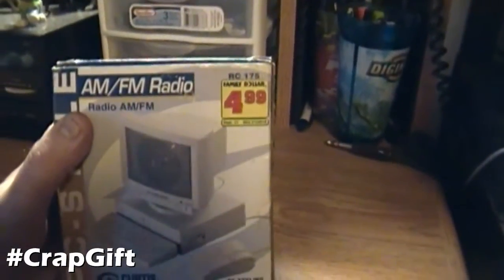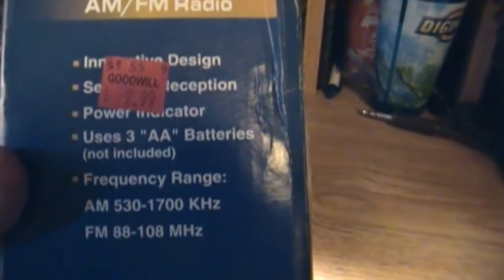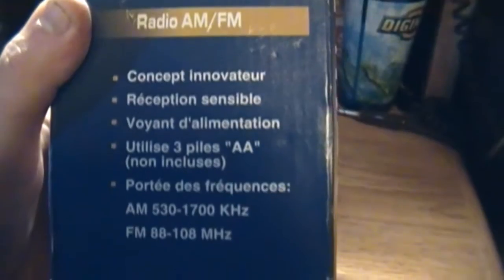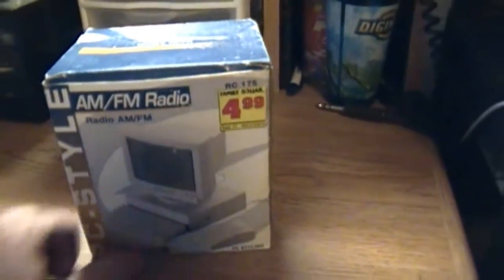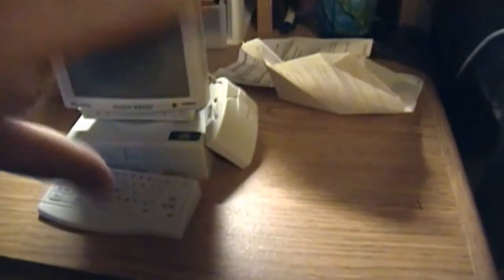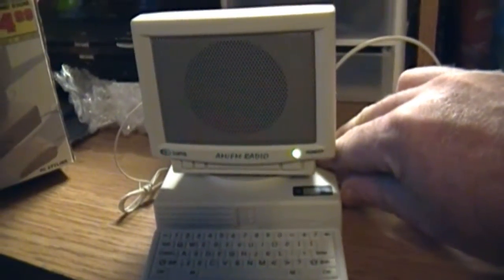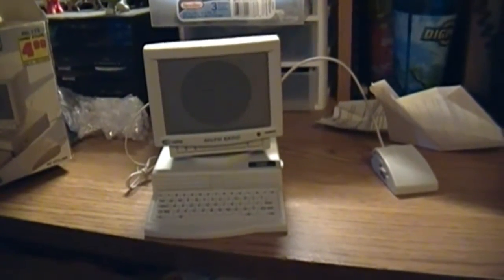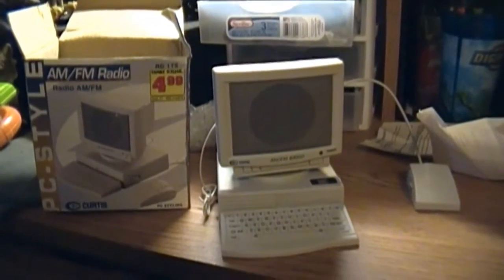Eskie's Vlog 101015: A Curtis Novelty Radio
A  $3 Goodwill shop find from last month that has been sitting in the truck until recently.  It might end up being either a decoration, or a paperweight.